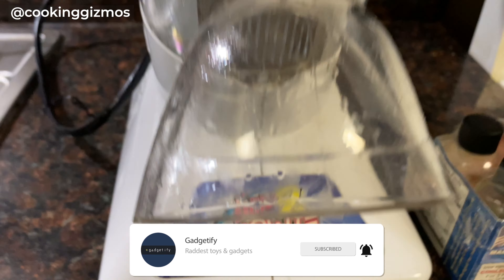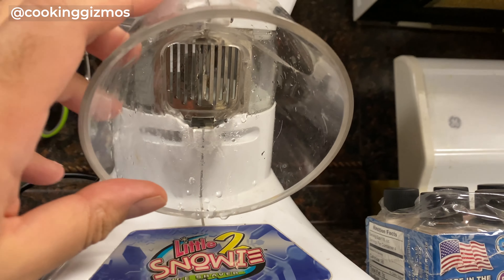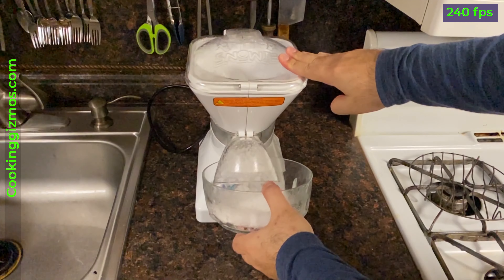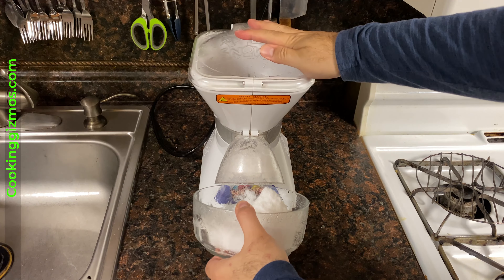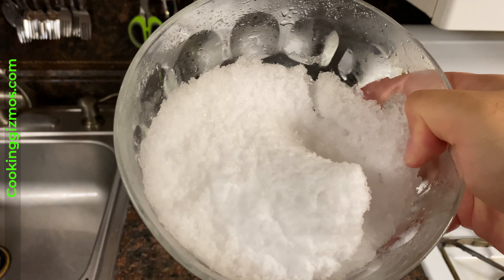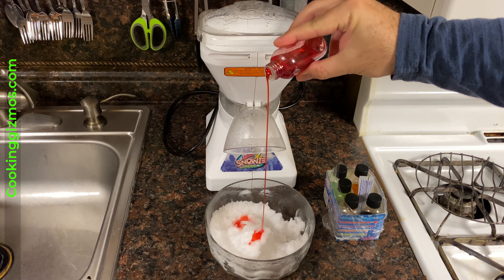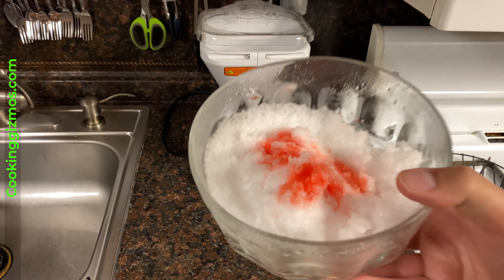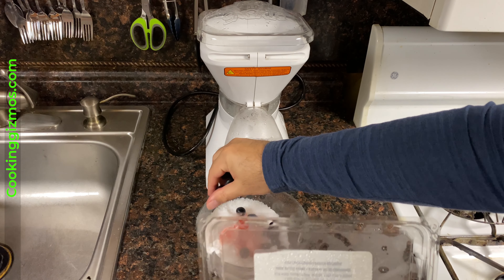Little Snowie Shaved Ice Maker Snow Cone Machine Tested 🧊 Cooking Gizmos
🧊 Where to get Little Snowie (*aff)
👉 Where to get SucraDrops no-calorie sweetener (*aff)

This is the Little Snowie 2 (apparently now rebranded as Little Snowie Max): it is a shaved ice maker that makes you fluffy shaved ice in a couple of seconds. It has a high-speed motor and 301 stainless steel blade. You can use ice cubes from your freezer in this without any issues. The machine was  designed with safety in mind, so you won’t be able to touch the blade even accidentally when operating it.

As you can see in the video, I added syrup, SucraDrops and blueberries to my shaved ice. You can experiment with all kinds of syrups, fruits, and other ingredients to make delicious desserts.